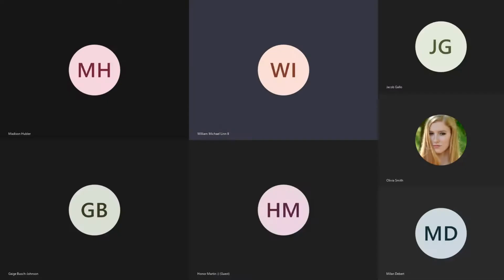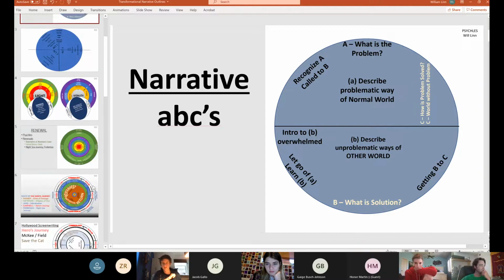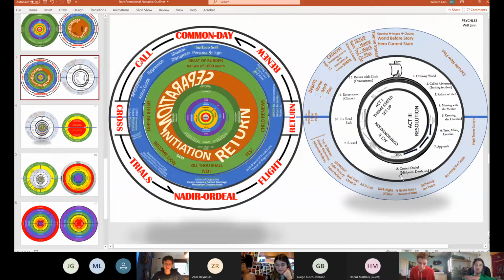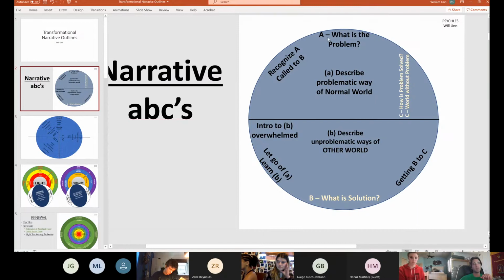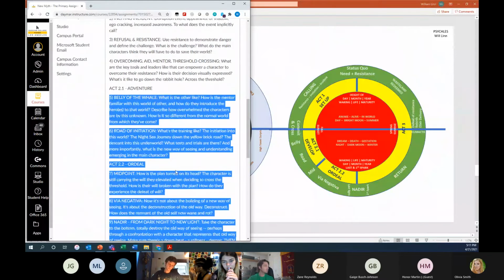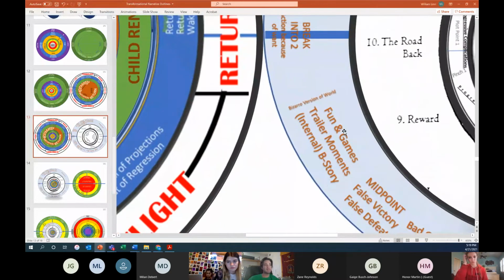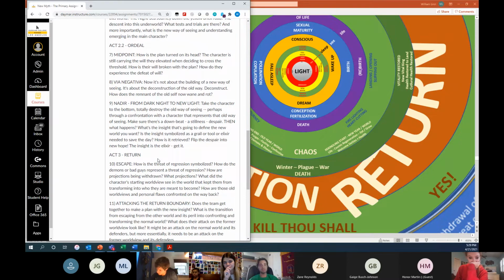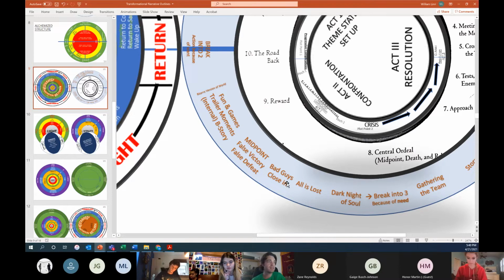Myth & Story - Advanced Monomyth with Will Linn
Will Linn teaches advanced narrative structure through the lens of mythology and depth psychology. The talk maps story fundamentals—problem, solution, and the world transformed—onto circular narrative models, then examines how different story paradigms describe act two. Linn argues for a specific structure where the midpoint occurs when the protagonist's conscious plan breaks down and ego begins to fail, followed by a darker ordeal phase where intuitive rather than willful action becomes necessary. He draws parallels between story structure and Buddhist enlightenment, particularly the moment of ego death and the insight of anatman (no-self)—mythological and psychological transformation follow the same pattern.